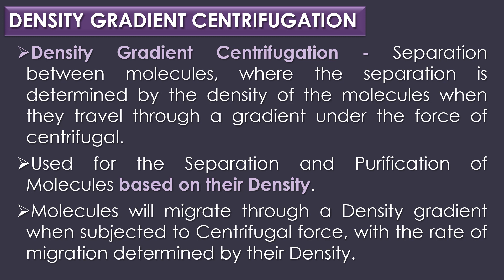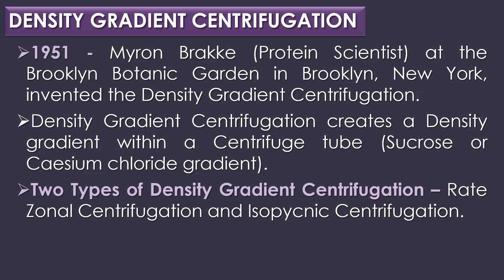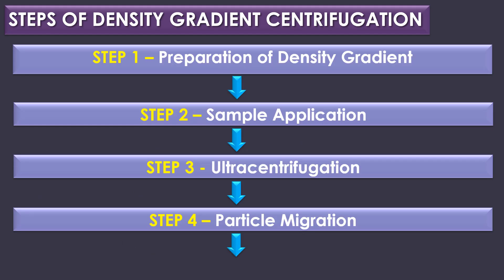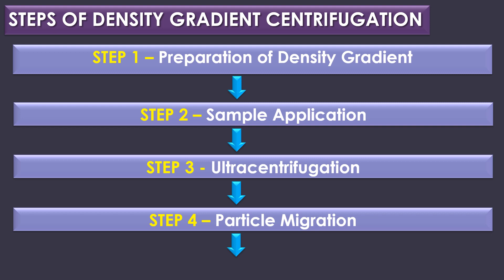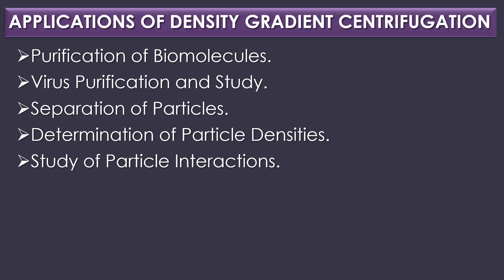Density Gradient Centrifugation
"Density Gradient Centrifugation" by Dr. P. Saranraj, Head, Department of Microbiology, Sacred Heart College (Autonomous), Tirupattur, Tamil Nadu, India